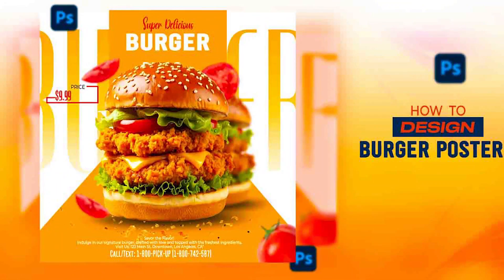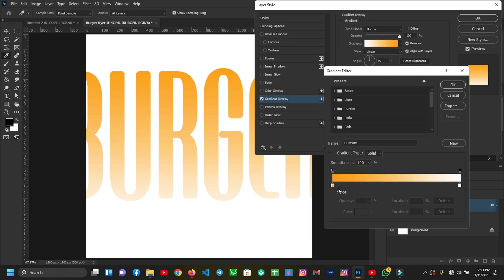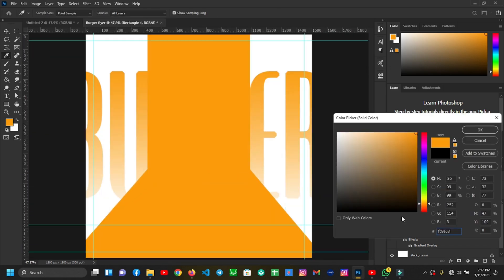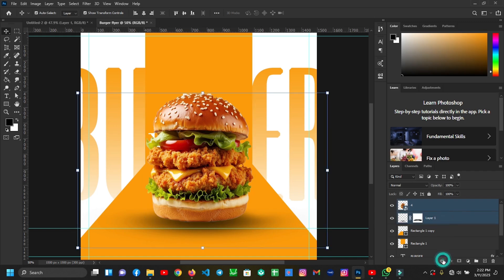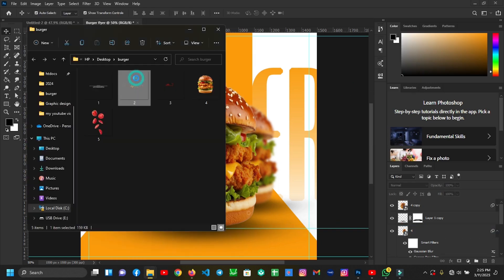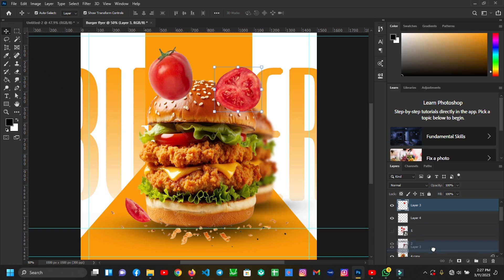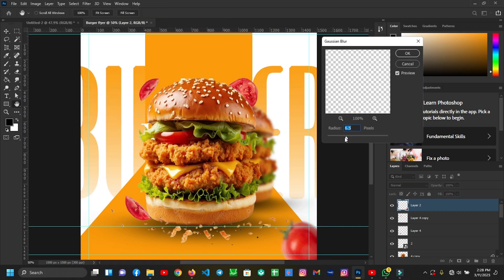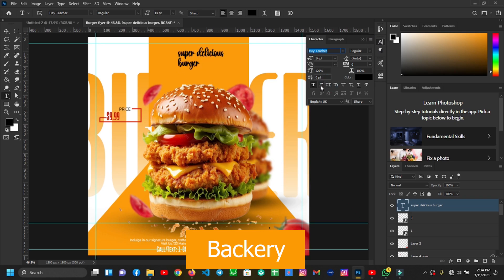How to design a Burger flyer in PHOTOSHOP!! (Restaurant flyer)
🍔✨ Welcome to  myUltimate Burger Poster Tutorial! In this video, I’ll guide you through creating a stunning burger poster to make your mouth water and grab your attention! Whether you’re a beginner or a pro, this tutorial has something for everyone.